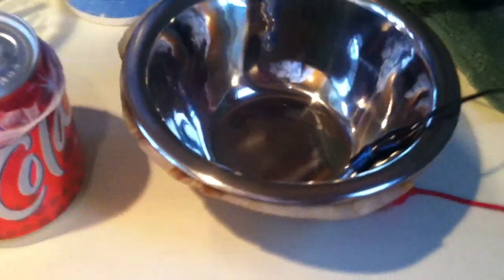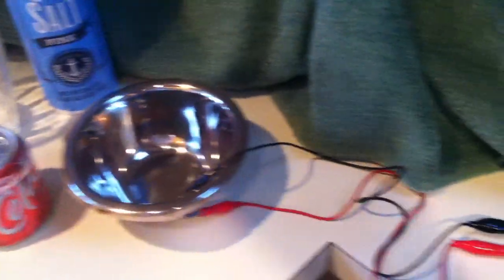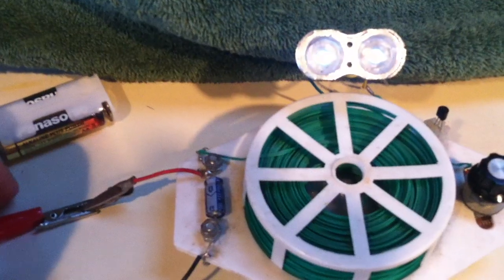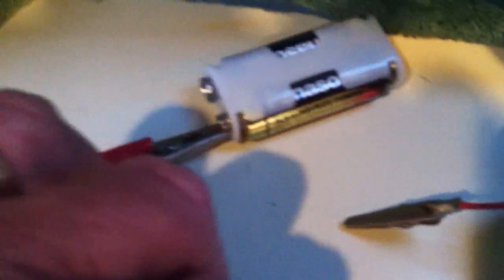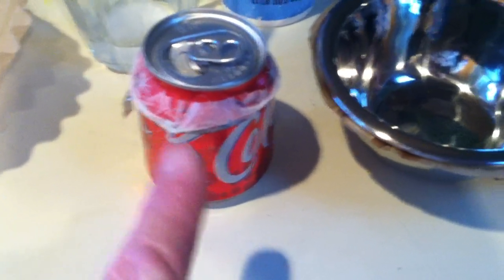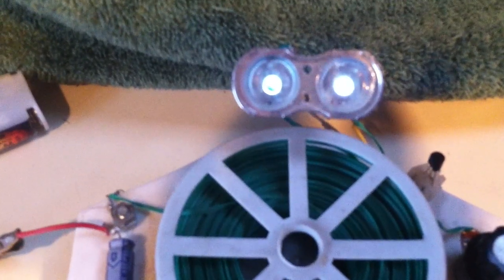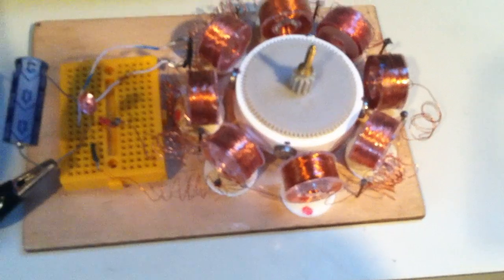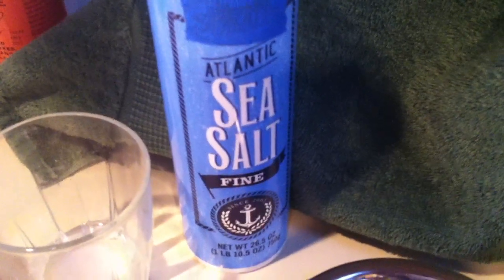Stainless Steel Bowl Battery or.... Capacitor ?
This is either a homemade rechargeable battery or capacitor made from two stainless steel bowls. I am using a saltwater electrolyte consisting of bottled water and sea salt..  This is probably is a high capacity electrolytic capacitor but I am not sure.  The type of stainless steel is unknown.  The cat food bowls were purchased from my local dollar store.  The metal makeup is probably iron, nickle, and chromium but the ratio is undetermined.  A magnet is mildly attracted to it.  The voltage is about .5v when charged with a 1.5v to 3v source.  It is the same as my all aluminum battery shown in my last video that was made from one Al soda can.